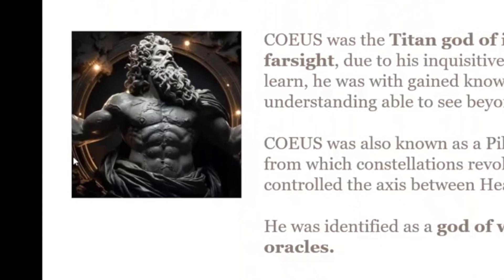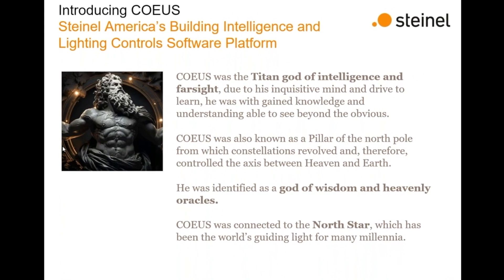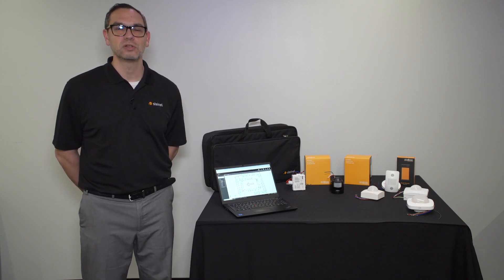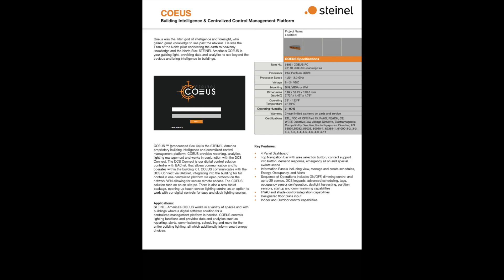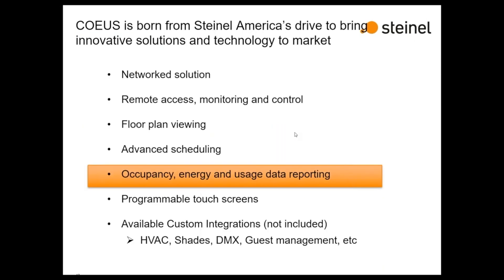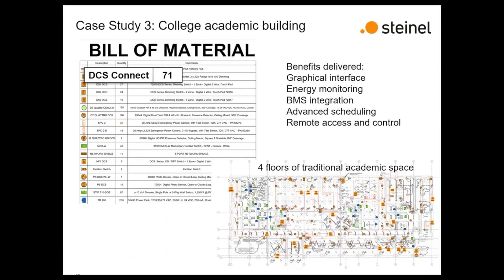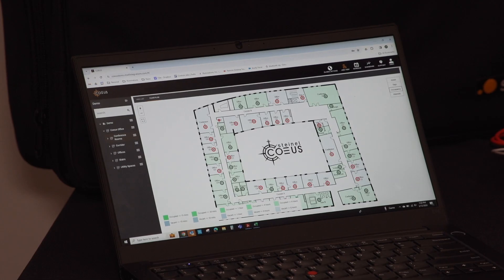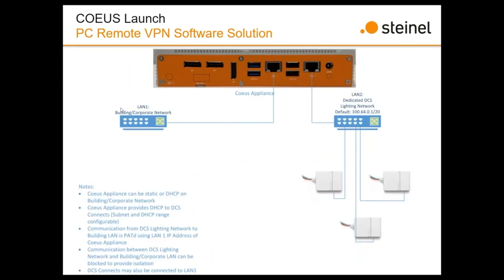Ep 176 Steinel Coeus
Host: Mark Phillips
Product: Steinel Coeus